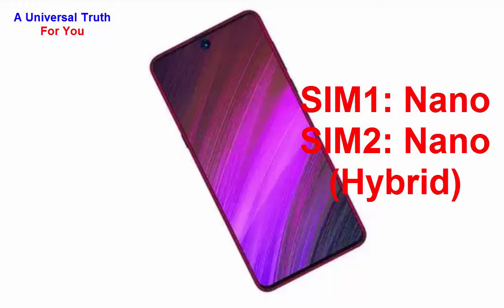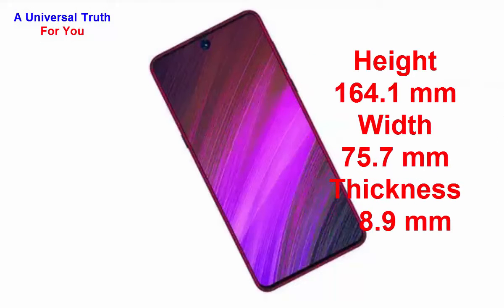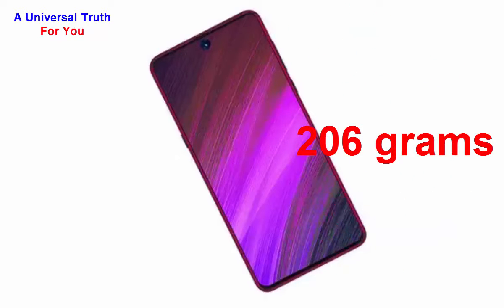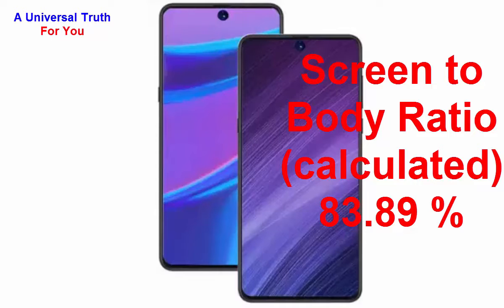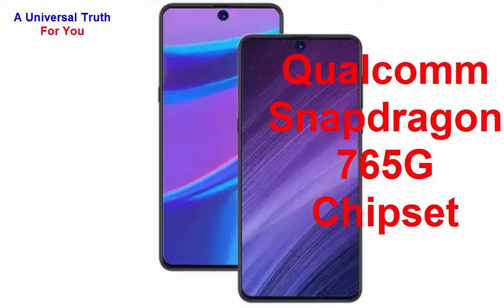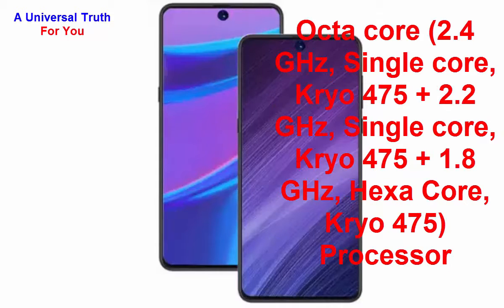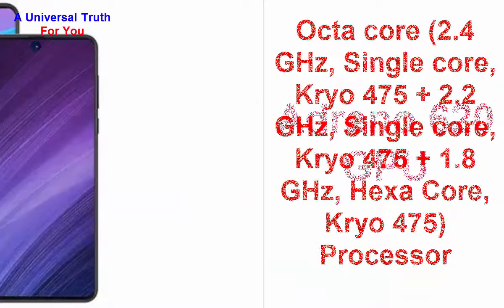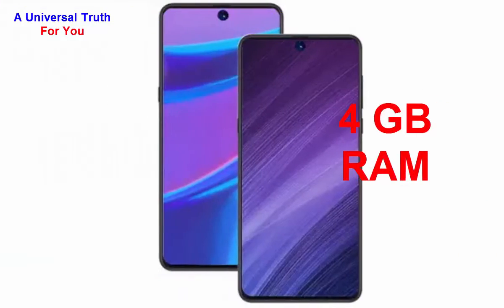Xiaomi Redmi Note 10, new 5G mobiles series, tech news updates, today phone, Top 10 Smartphone, Tabs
Xiaomi Redmi Note 10 price in India is expected to be Rs. 12,999. Xiaomi Redmi Note 10 Expected to be launched on Jul 23, 2020. This is 4 GB RAM / 64 GB internal storage base variant of Xiaomi Redmi Note 10 which is expected to available in Black, Gold colour.

Rules:
1. You should like my video
4. Write comment in the comments section as “All done”
5. You should watch my full video